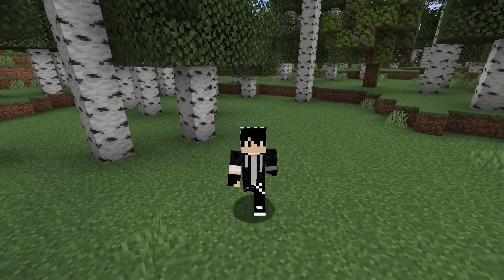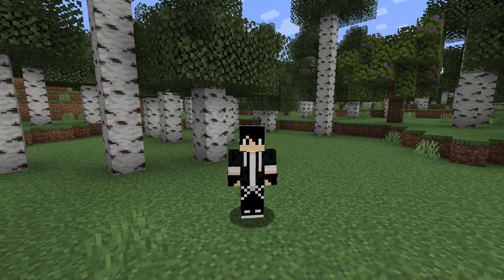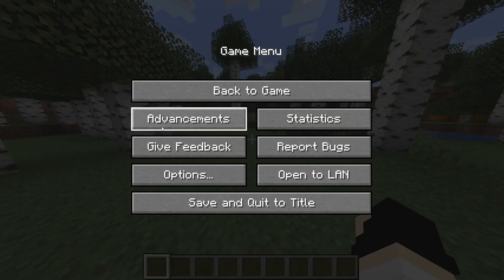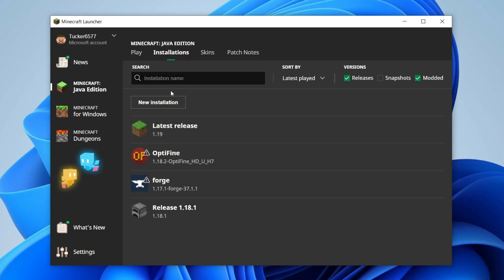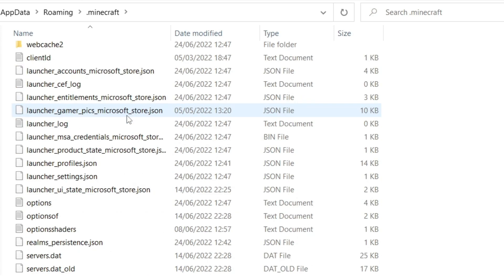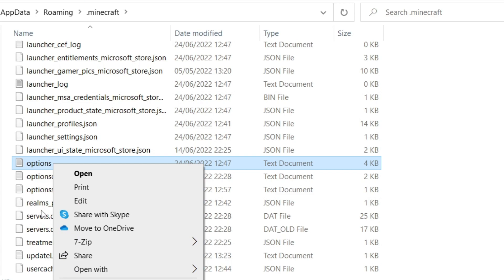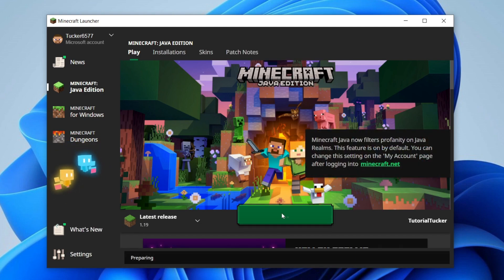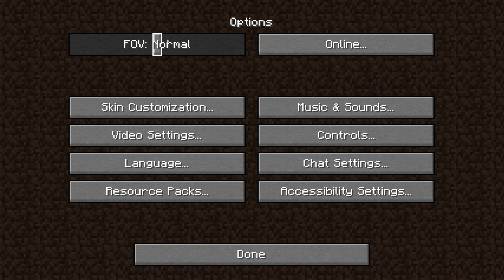How To Reset Minecraft Settings To Default [Easy] | Reset The Settings Of Minecraft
I show you how to reset minecraft settings to default and how to reset the settings of minecraft in this video.

GuideRealm